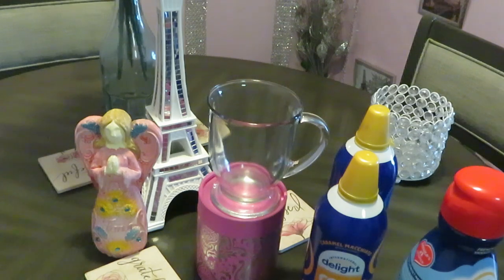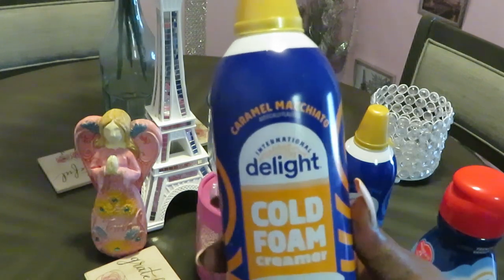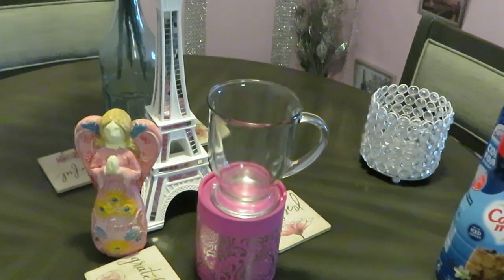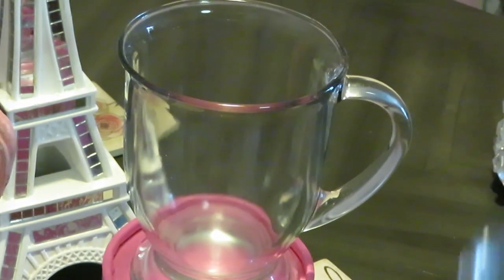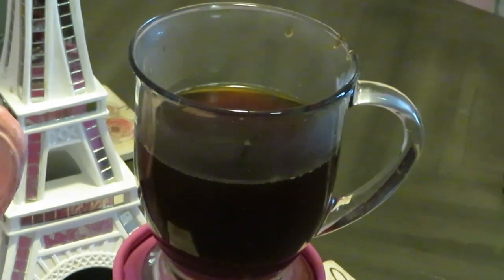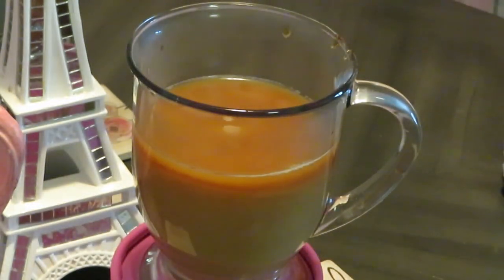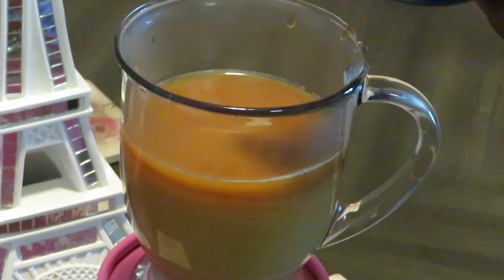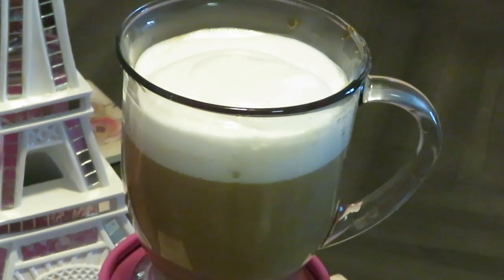New Cold Foam Creamer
They have just made it too easy for us. This taste so good.